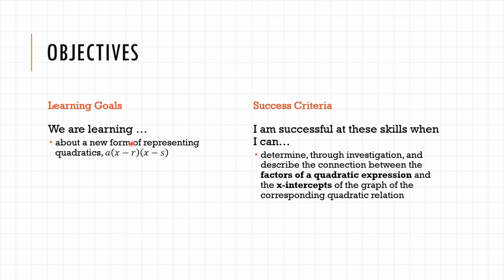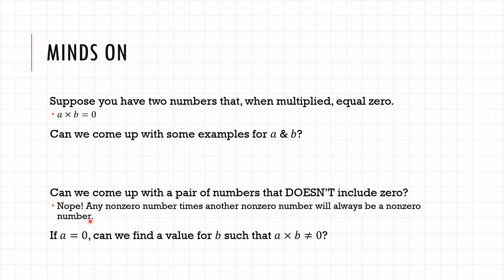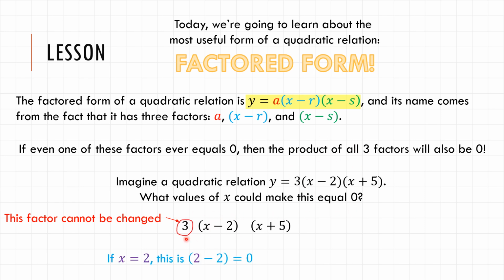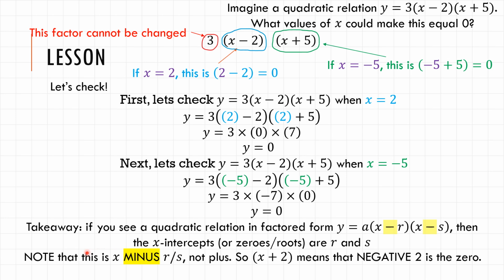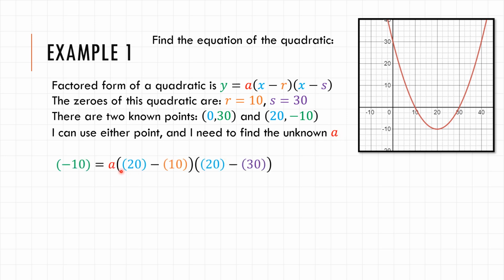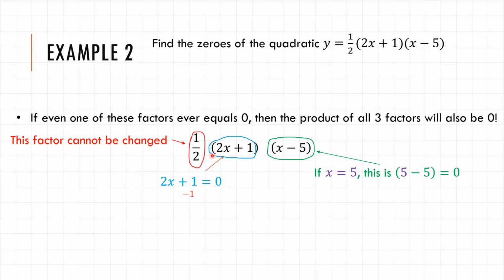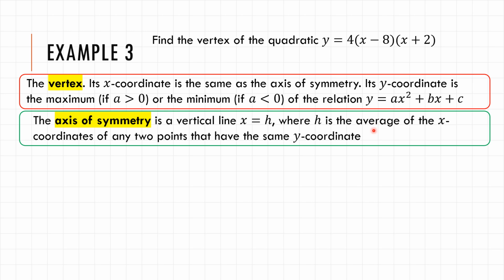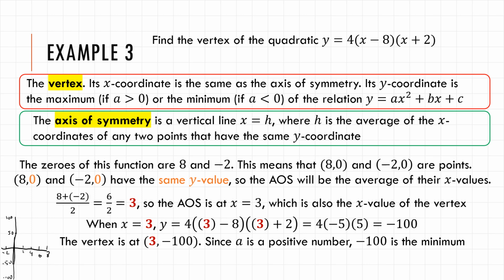A1.8 - Quadratics in Factored Form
In this video, you will learn how to determine, through investigation, and describe the connection between the factors of a quadratic expression and the x-intercepts of the graph of the corresponding quadratic relation.